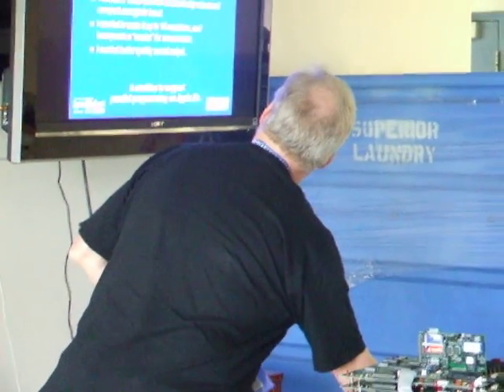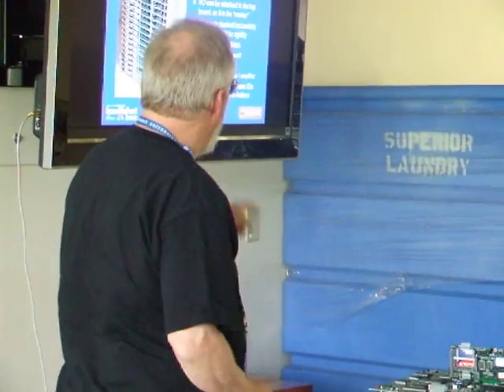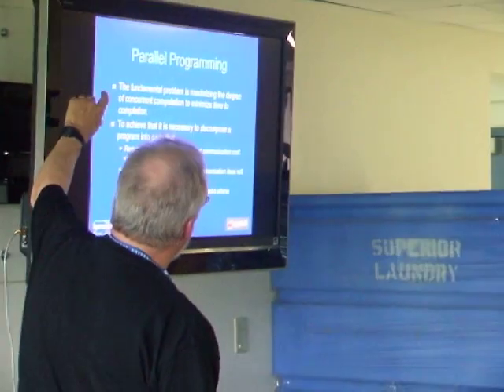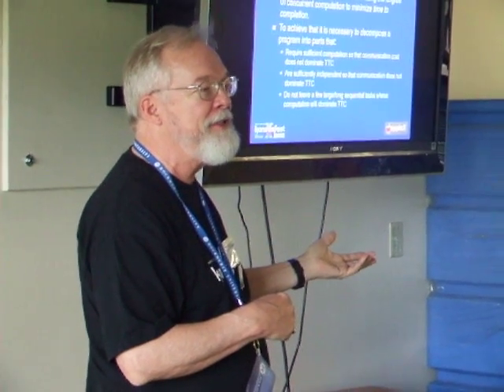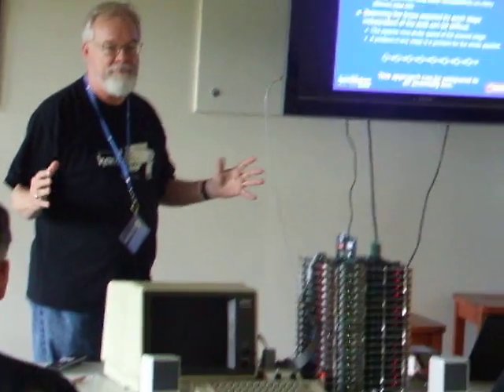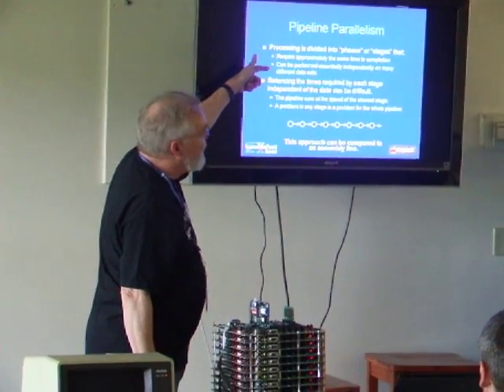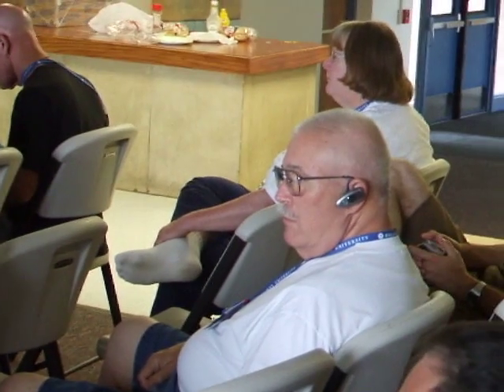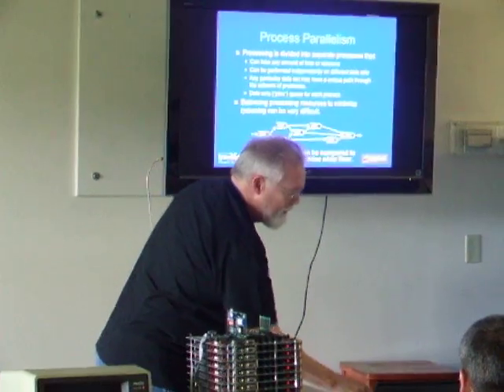Applecrate - parallel processing on an Apple 2 part 2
Mike Mahon, another clip from his presentation.  He is charismatic.  It's a neat hardware creation.